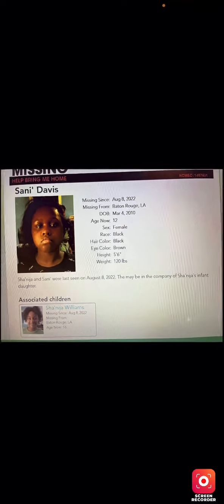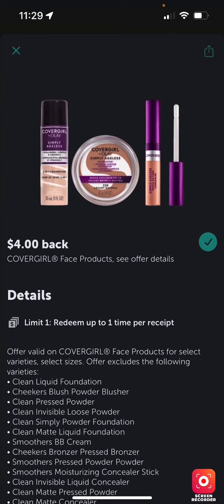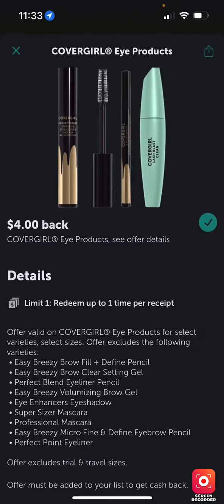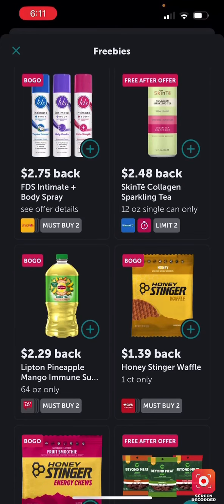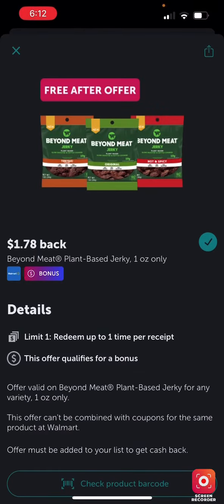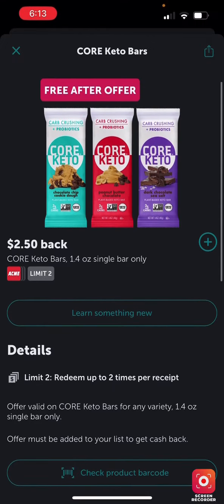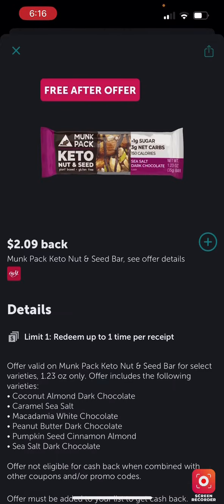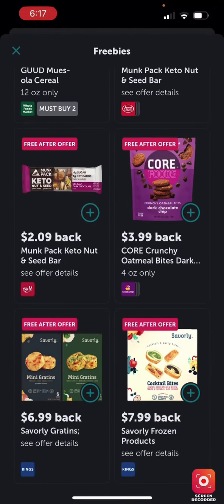Ibotta Freebees Oct. 16-22nd.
Sani' Davis
Everything on this list, I have or had and recommend.
I will NEVER put a link that I have not used the product.

Dragon Ball Z 1

Matcha Pure Leaf

MM Power ranger Red Ranger Doll
MM Power rangers Green Ranger Doll
MM Power rangers Pink Ranger Doll
MM Power rangers Blue Ranger Doll
MM Power rangers Black Ranger Doll
MM Power rangers Black, Red, and Blue combo Dolls

Barbie Doll Color Reveal
Children's book The Rabbit listened
Levoit humidifer
Neck fan O2Cool

Eva Retinol
Children's Book Pitbull Love
Children's swell bottle

Coq10 200 mg
Coq10 400 mg

Neck fan
Children's Bento box
Cute Ramen+Anime love Girl's shirt
Demon Slayer Hoodie

TimeStamp: 7:29

Any other information, I will edit the description. Thank you! Sorry that this was rushed.